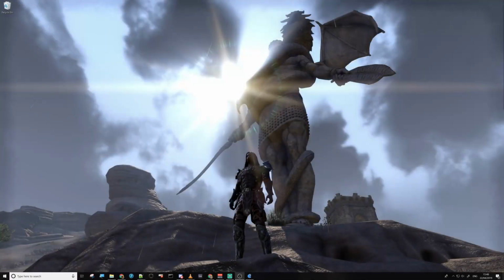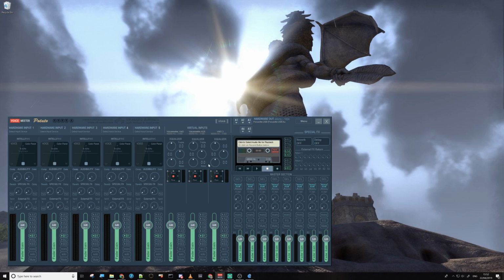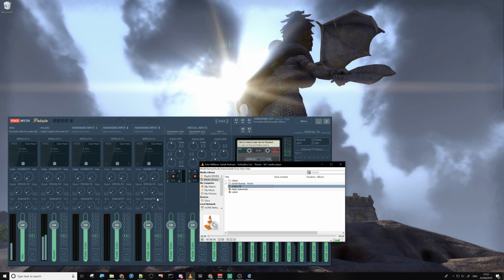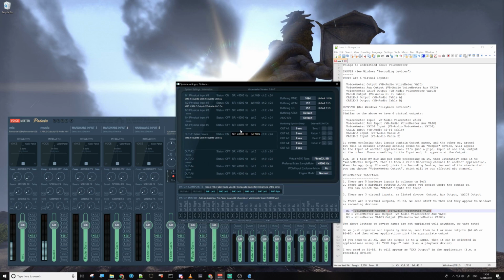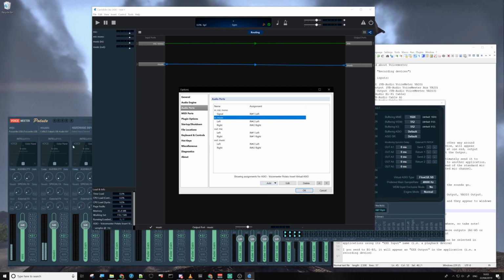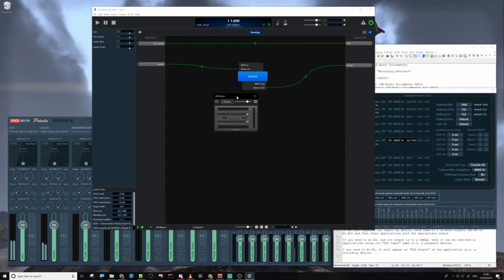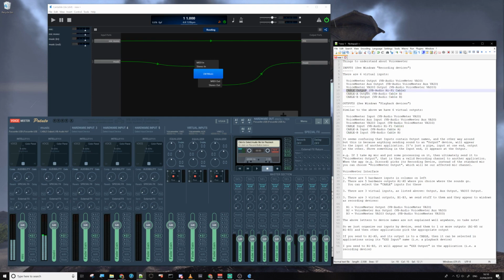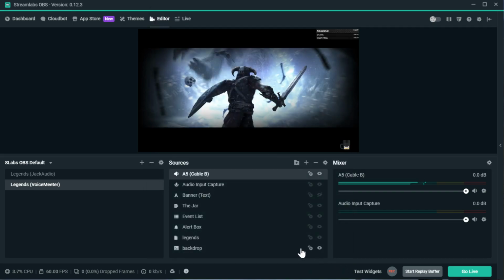VoiceMeeter Potato with Cantabile VST Plugins and OBS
Showing how to setup VM Potato with Cantabile to process audio through VST plugins before sending out to Steamlabs OBS.

In this video, showing how to create 2 channels, for mic and music, and applying VST plugins to them. Here LoudMax was used to compress the music stream so that streamers don't have to worry about balancing every audio source they are getting their music from, and it will automatically get smoothed out in the compressor.

The biggest lesson is knowing which channels in VM Potato relate to Device Names in Windows.

With this setup, you can also install and use Reaper plugins to remove Hiss from mic audio using reafir, and also add EQ or other effects to the voice channel as required.